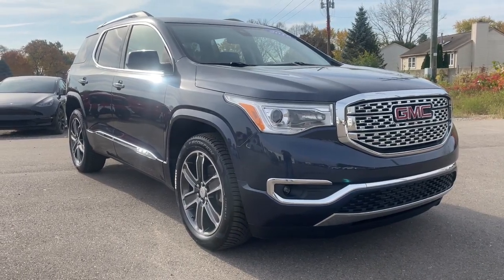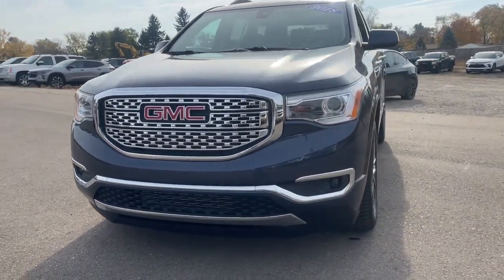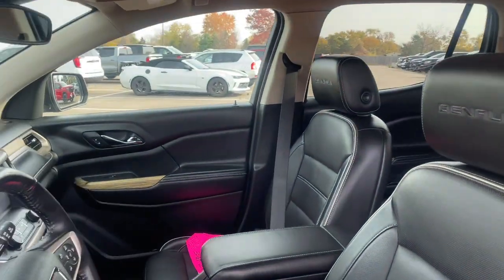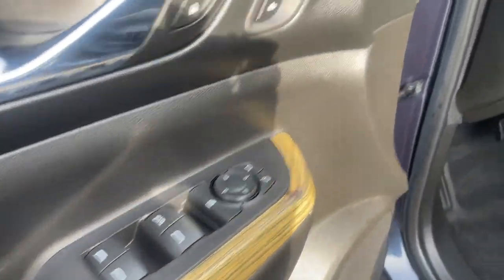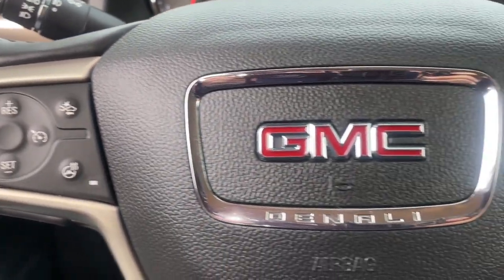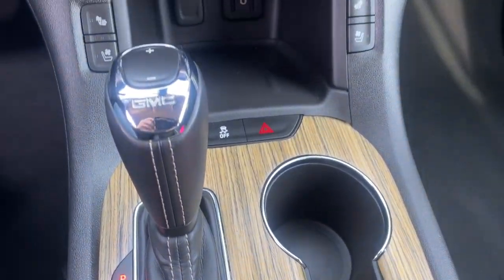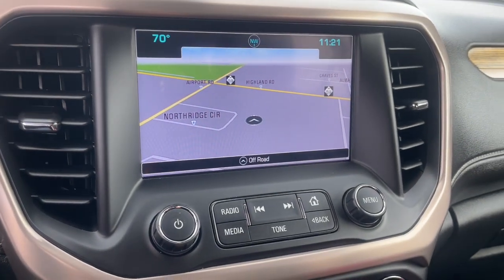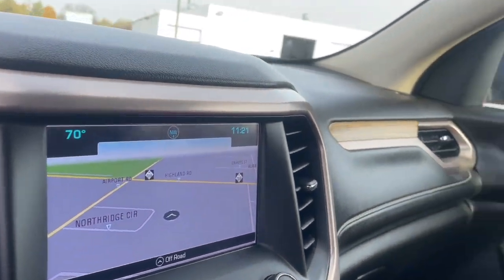2018 GMC Acadia Denali Waterford, Highland, Novi, Bloomfield Hills, Troy MI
Pre-Owned 2018 GMC Acadia Denali available at Lunghamer Buick GMC located in 5825 Highland Rd, Waterford, MI, 48327. Servicing the Waterford, Highland, Novi, Bloomfield Hills, Troy area.

You just found the  2018  GMC Acadia.  Enjoy the journey in comfort and security in this well-equipped Acadia. Spacious, smooth-riding, and loaded with desirable passenger amenities and safety features, this family-focused vehicle has your back!
, Apple Carplay®/Android Auto®, Navigation System, Keyless Entry, Power Passenger Seat, Fog Lamps, Back-Up Camera, Heated Mirrors, Power Liftgate, Heated Rear Seat(s). Start planning family adventures in this comfortable, tech-savvy Acadia. Come in for a test drive. Our team will make it the best part of your day.